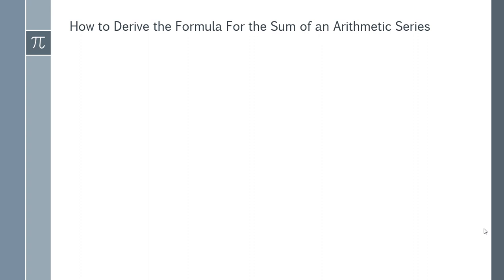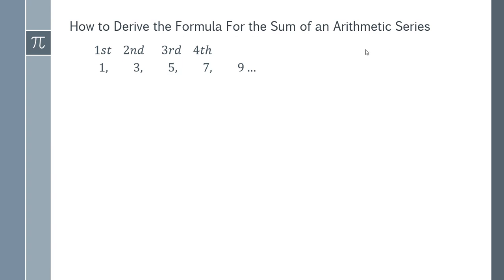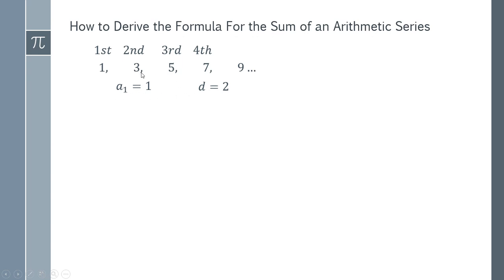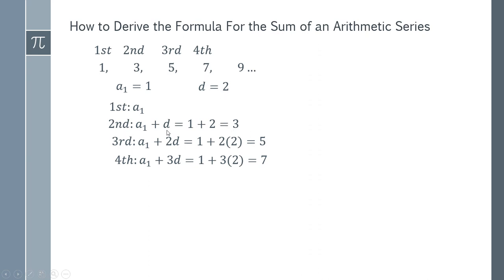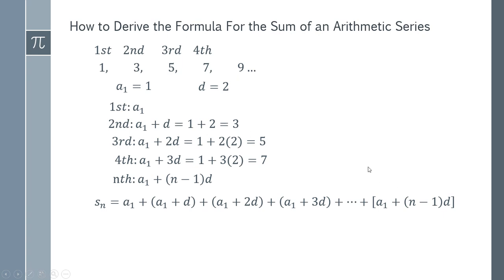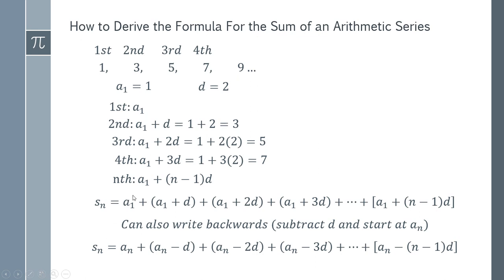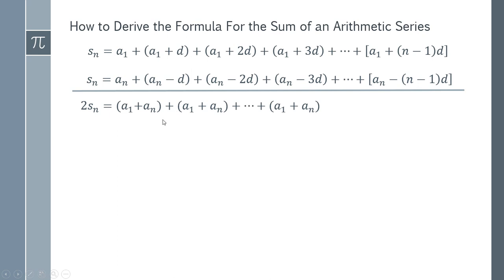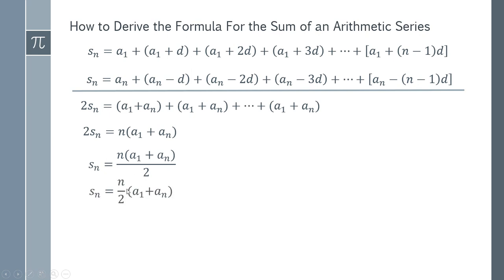How to Derive the Formula For the Sum of an Arithmetic Series: A Proof of the Sum of a Sequence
In this video we will look at how to derive the formula for the sum of an arithmetic series. I will explain what all of the variables such as a1 and d mean, what an arithmetic series is and how to prove the sum of an arithmetic series formula. The derivation of the sum of an arithmetic series formula is very straightforward when you understand the notation